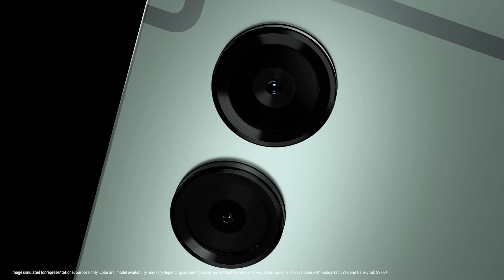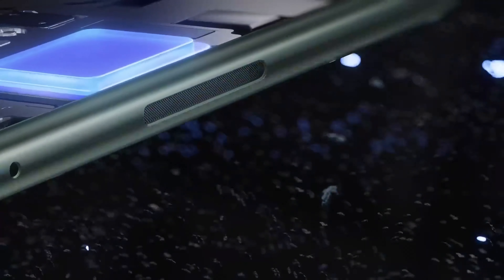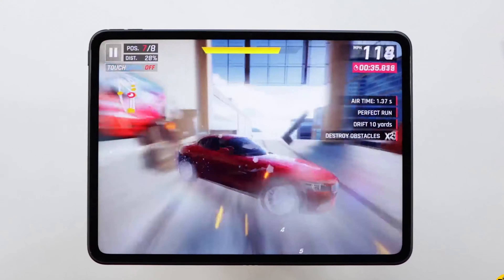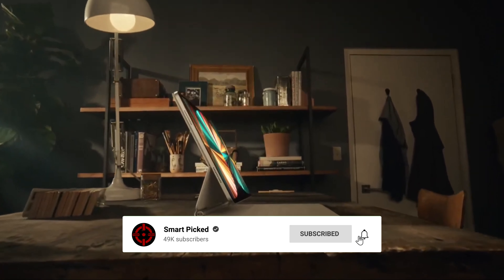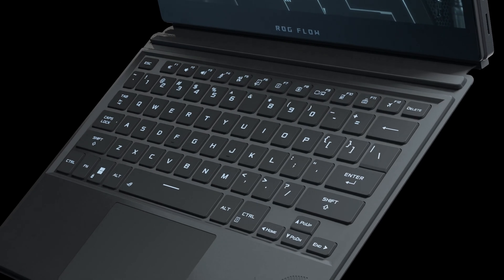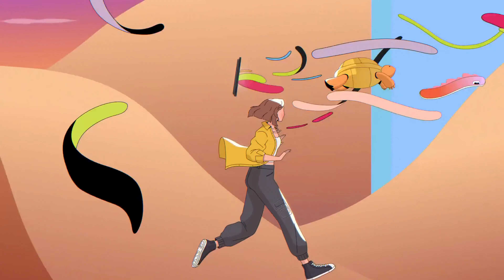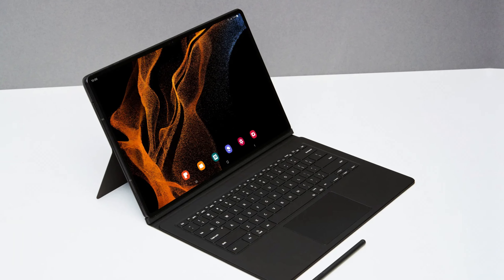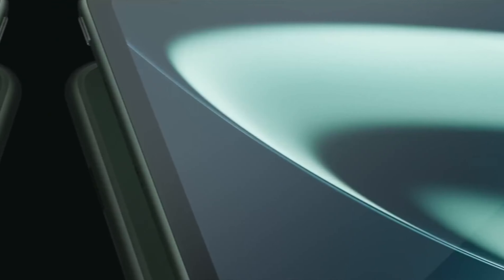Best Gaming Tablets 2024 | Which Gaming Tablet Should You Buy in 2024?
Discover the ultimate gaming experience with the Best Gaming Tablets of 2024, engineered to elevate your gameplay to new heights!

➡ Links of the Best Gaming Tablets we listed in this video.

👉Best Gaming Tablet Overall
1. SAMSUNG Galaxy Tab S9

👉Best Android Tablet for Gaming
2. SAMSUNG Galaxy Tab S9 Ultra

👉Best Windows Gaming Tablet
3. ASUS ROG Flow Z13 (2023)

👉Best Apple Gaming Tablet
4. Apple iPad Pro 12.9-inch (6th Generation)

5. OnePlus Pad

00:00 Intro
00:52 OnePlus Pad
02:06 Apple iPad Pro
03:47 ASUS ROG Flow Z13
05:21 SAMSUNG Galaxy Tab S9 Ultra
06:52 SAMSUNG Galaxy Tab S9
08:21 Outro

🎮🚀 At the forefront is the SAMSUNG Galaxy Tab S9, delivering unparalleled performance and immersive gaming features. Dive deeper into the world of Android gaming with the SAMSUNG Galaxy Tab S9 Ultra, boasting cutting-edge technology for unrivaled gaming adventures. Step into the realm of Windows gaming with the ASUS ROG Flow Z13, offering powerful specs and seamless gameplay. For Apple enthusiasts, the Apple iPad Pro 12.9-inch (6th Generation) sets the standard with its stunning display and lightning-fast performance. Looking for affordability without compromise? The OnePlus Pad delivers exceptional gaming capabilities without breaking the bank. Elevate your gaming experience and conquer new virtual worlds with these top-tier gaming tablets! Which one will you choose to power your gaming journey? 🌟📱